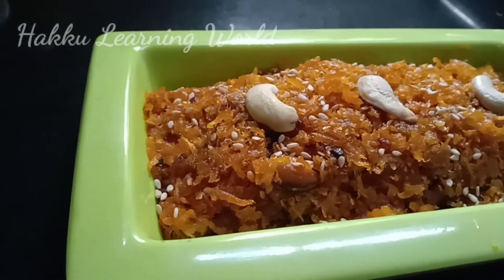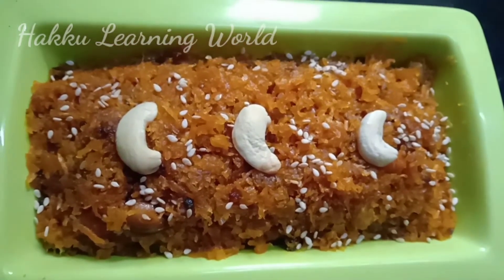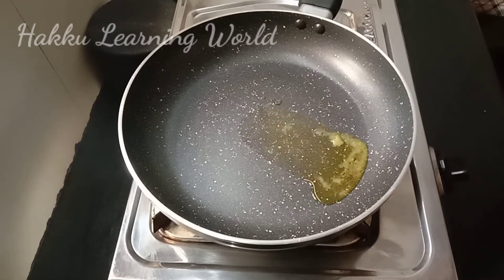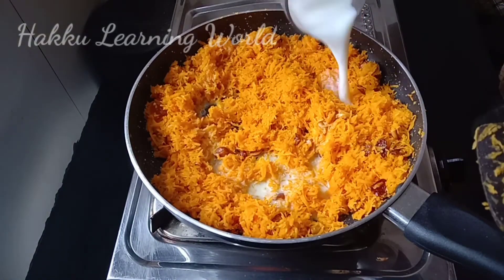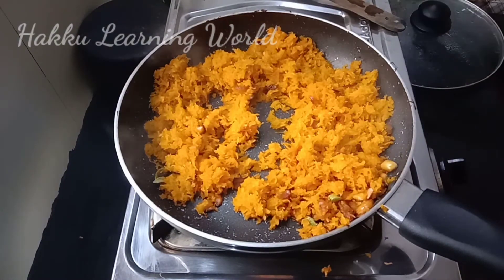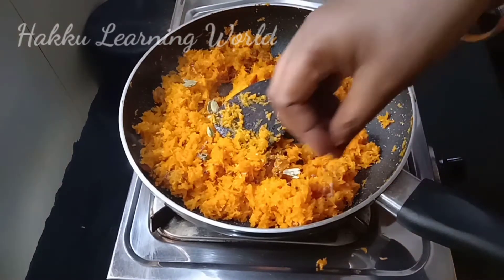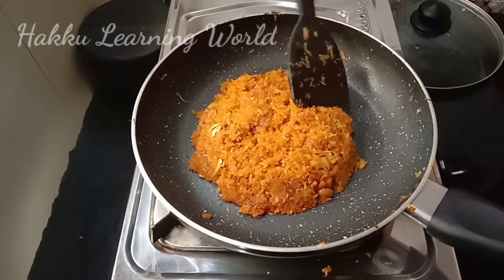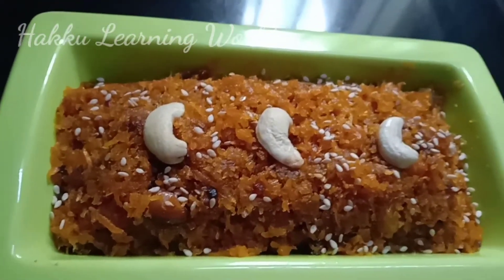hakkulearningworld//Carrot Halva//ക്യാരറ്റ് ഹൽവ //